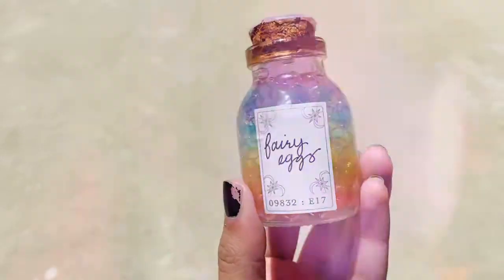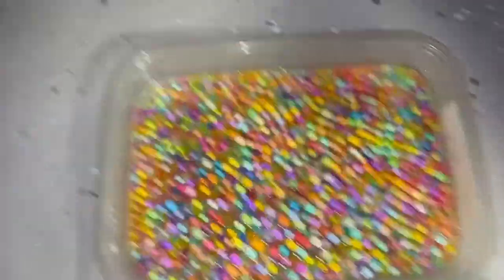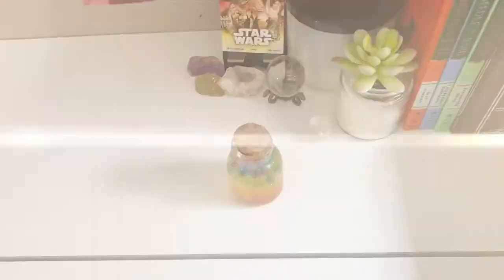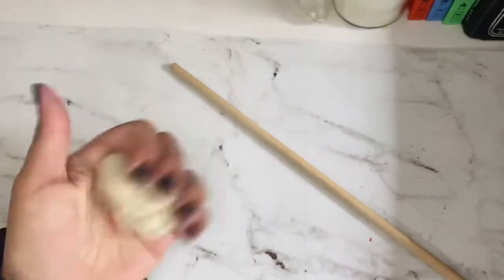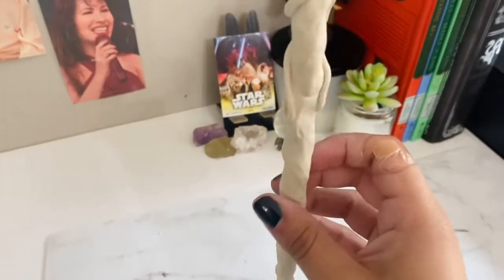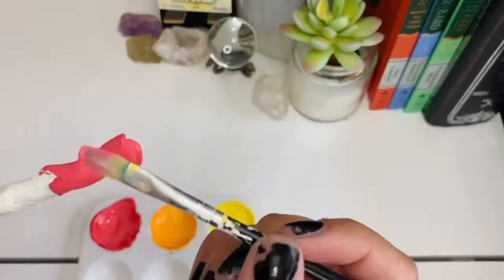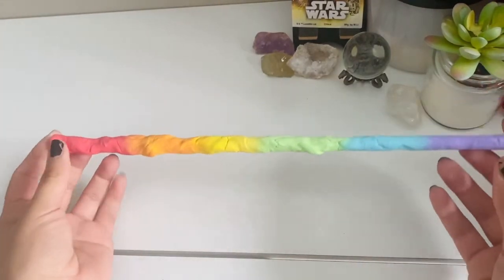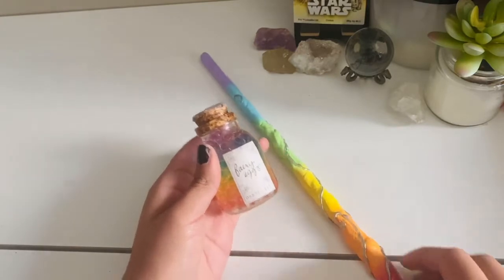DIY ⚡️Harry Potter🌈 Pride themed Potion & Wand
Hello fellow Geeks and Nerds of all colors!
Today I’ll be sharing with you some cute Pride themed geeky crafts! First, we have a Fairy Eggs potion bottle and a Pride themed wand! I hope this brings some much needed happiness to you today. Have fun creating!!🔮

✨Please know that my channel is a safe and open spot for all. Any hate or discrimination of any kind will not and should not be tolerated. I want my channel to be as inclusive as it should be🖤🤍🖤🤍✨

☞ If you liked this don’t forget to leave a LIKE👍

☞ COMMENT 📝Which craft was your favorite? What other Harry Potter themed craft do you want to see next?

🔮MATERIALS 🔮
🧚🏽‍♂️Fairy Eggs Potion Bottle🧚🏽‍♀️
* Potion bottle
* Water beads
* Baby oil
* Paper or sticker for label

🌈🪄PRIDE Wand 🪄🌈
* 12” Wooden Dowel
* Acrylic paints (colors used):
        *Red - Candy Apple - Apple Barrel
        *Orange - Pumpkin - Ceramcoat
        *Yellow - Bright Yellow- AB
        *Green - Lime Sherbert -AB
        *Blue - Caribbean Blue - Ceramcoat
        *Purple -Lilac Mist - AB
        *White
* Paint Palette
* Air dry clay - Crayola
* Mod Podge (Glossy)
* Brush
* Sponge
* Hot Glue gun
* Silver Metallic Marker
* (Optional) marble